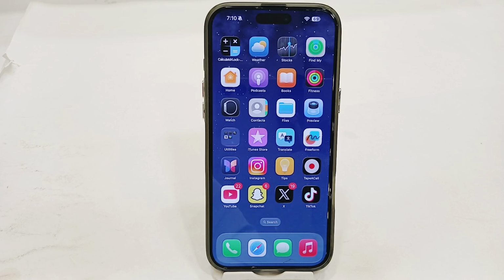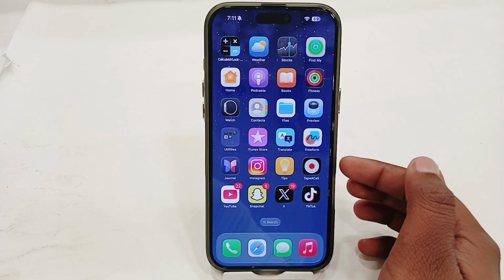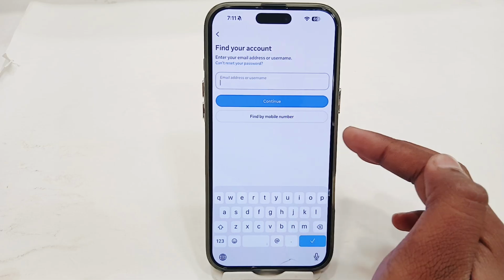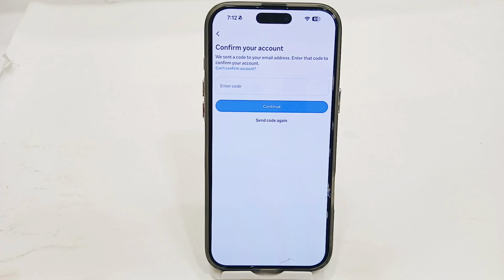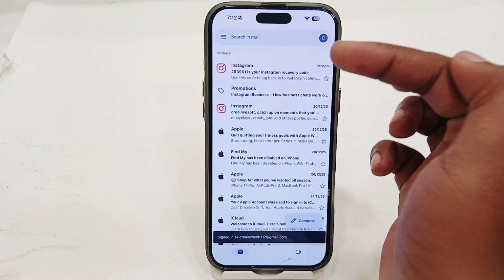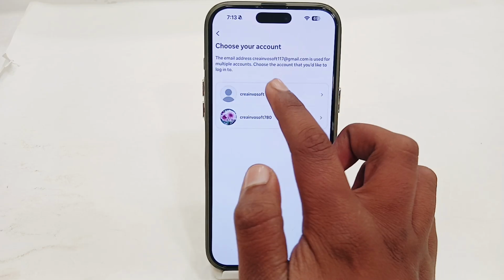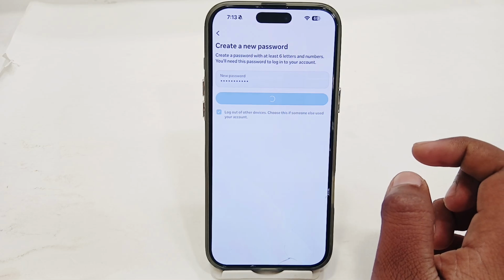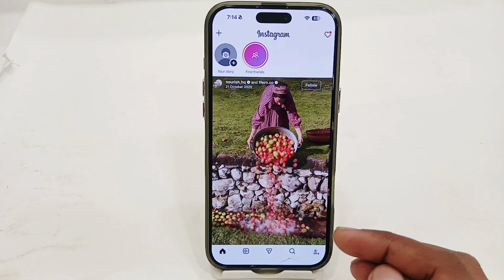How to Recover a Forgotten Instagram Password FAST!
YouTube Video Description:
Struggling to log into Instagram because you forgot your password? Don’t worry! In this video, I’ll show you a simple, step-by-step method to recover your Instagram account and reset your password quickly. Whether you’re using the app or a web browser, these tips will get you back into your account in no time.
Steps Covered in This Video:

Using the “Forgot Password” option

Recovering via email or phone number

Resetting your password safely

Tips to prevent future password issues

If you want, I can also make catchier, click-worthy title options under 50 characters that get more attention on YouTube. It will help your video get more clicks. Do you want me to do that?